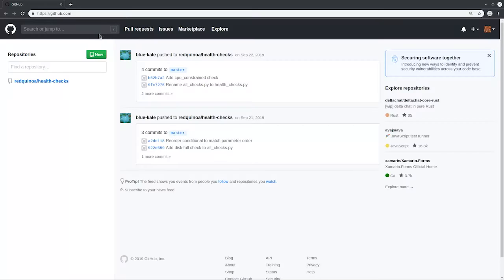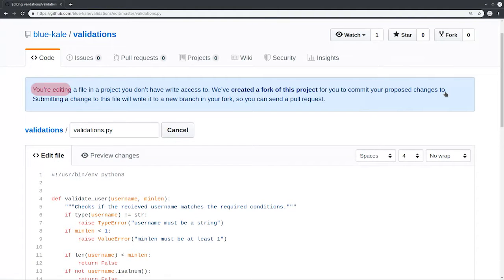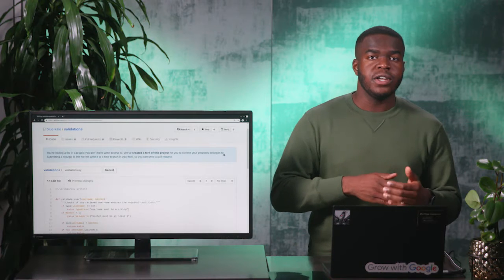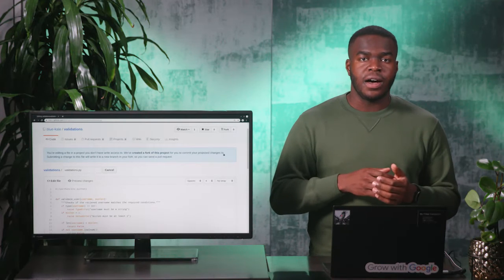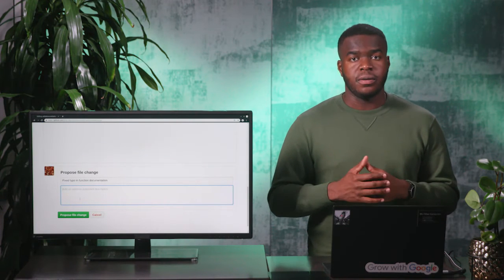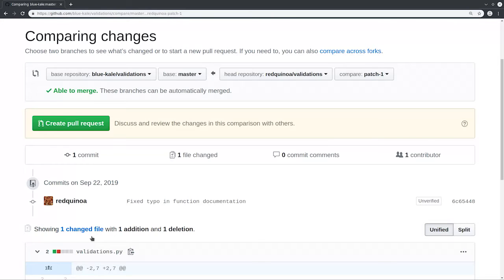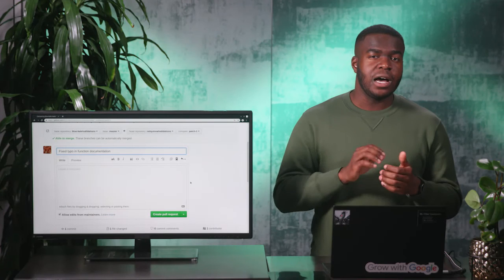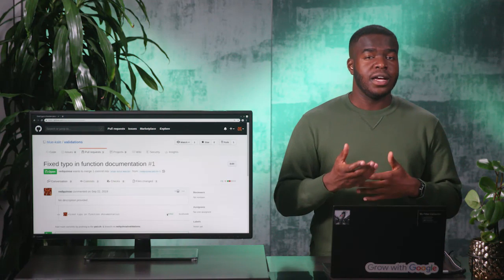43. A Simple Pull Request on GitHub